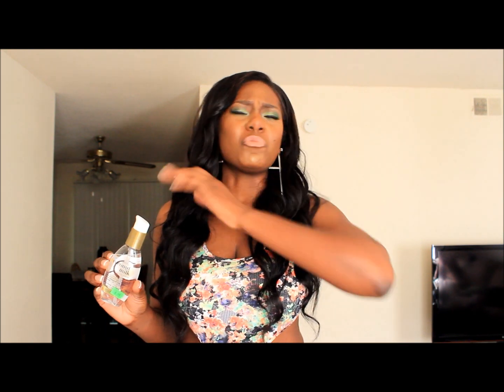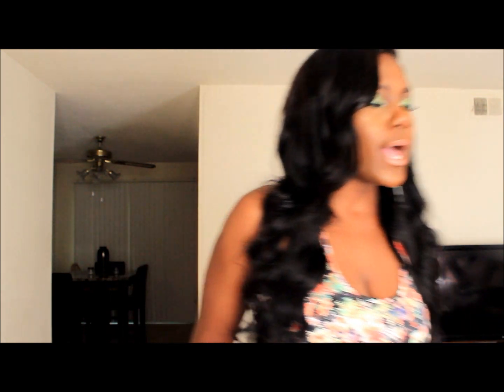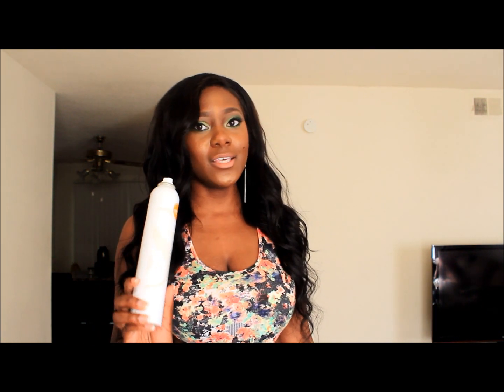Rosa Hair Review- Aliexpress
Hi my lovely beauties,

This is a hair review for the virgin Brazilian body wave hair that I am currently rocking in my head :) I purchased this hair from a vendor on Aliexpress. The company, lengths, and prices will be listed below as well as the link to the site. If you have any questions let me know! :)

Vendor
Rosa Hair Products Co., Ltd.

Lengths
22, 20, 18

Price
$161.17